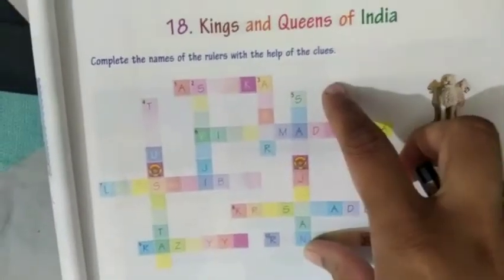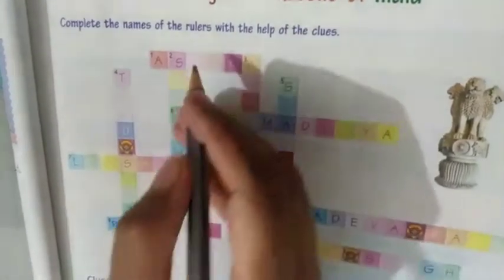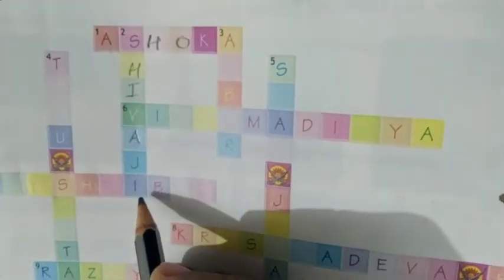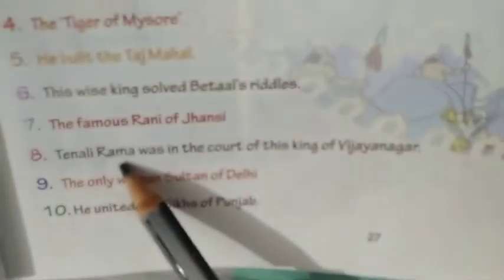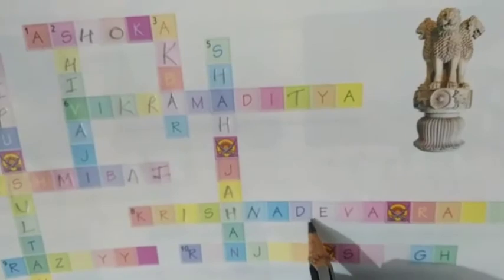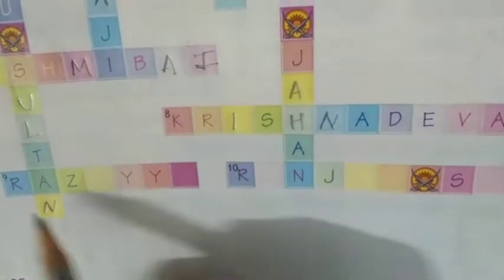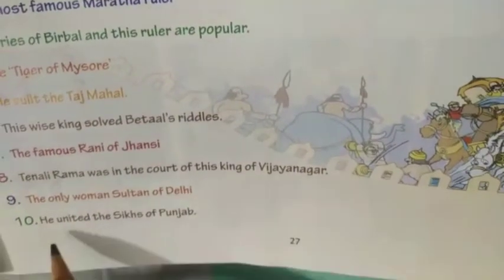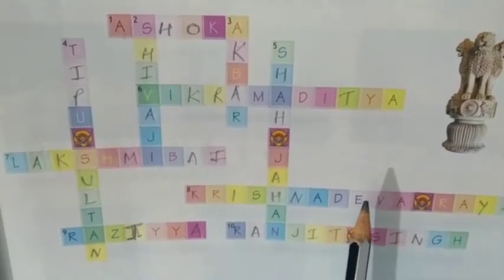STD-4, G.K_ CH-18_ KINGS AND QUEENS OF INDIA